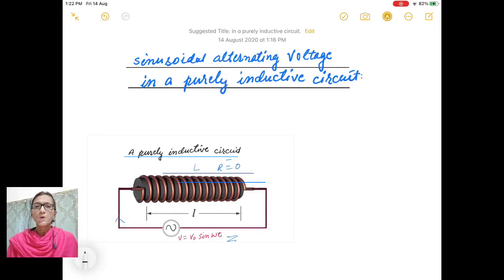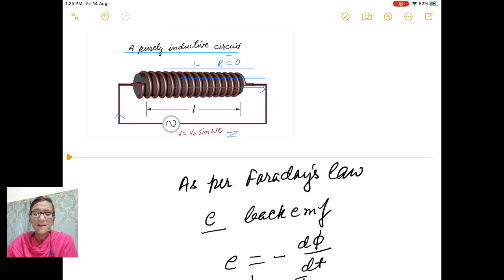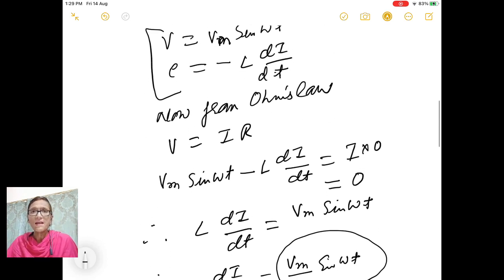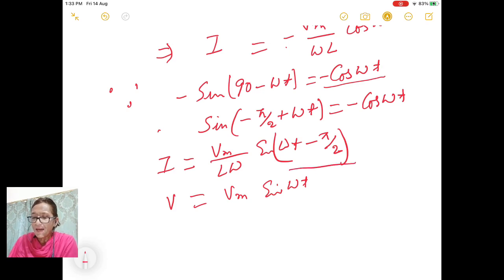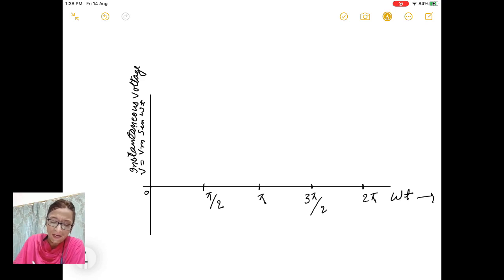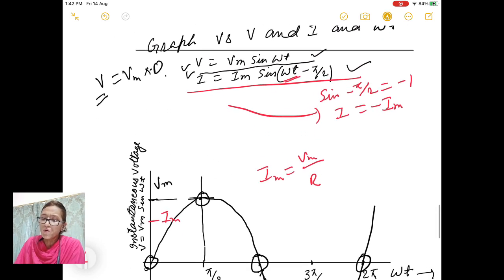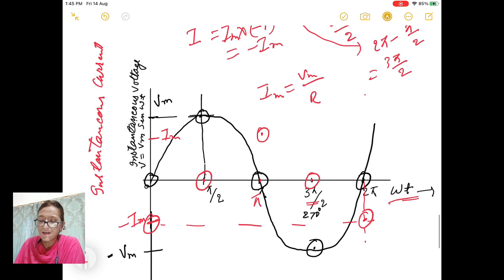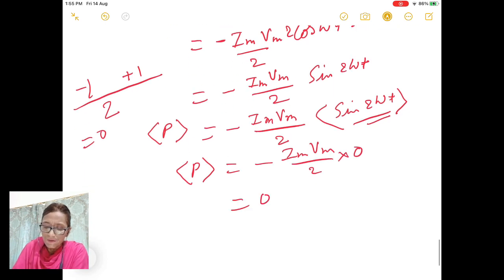Physics Class 12; L:-Alternating current : Alternating current through a purely inductive circuit